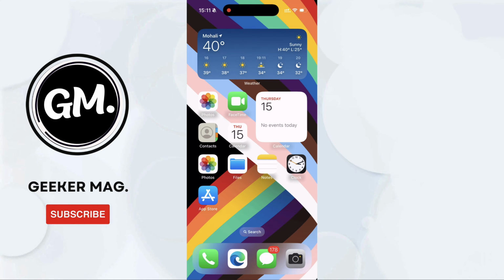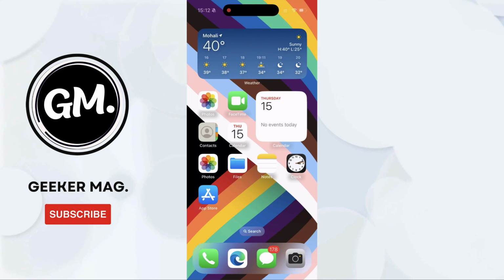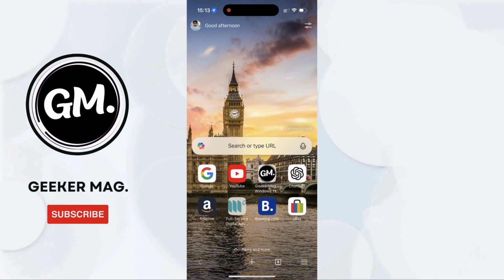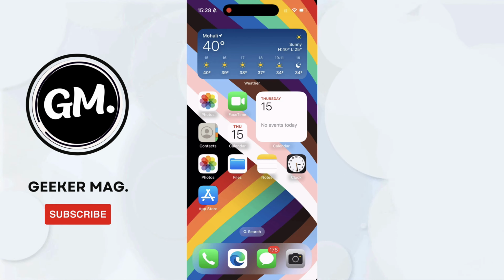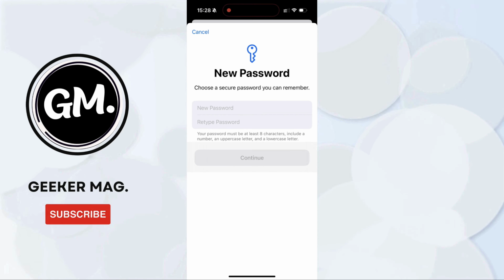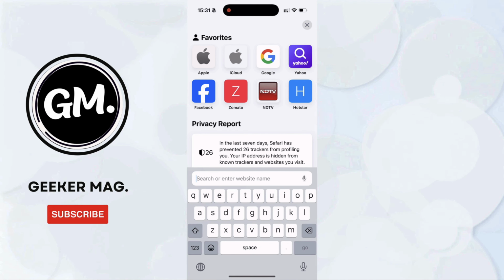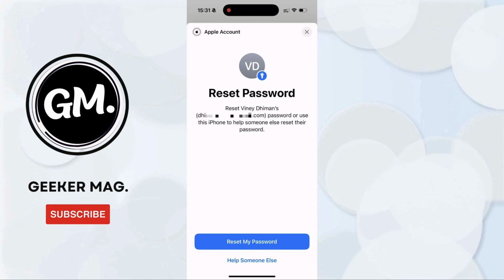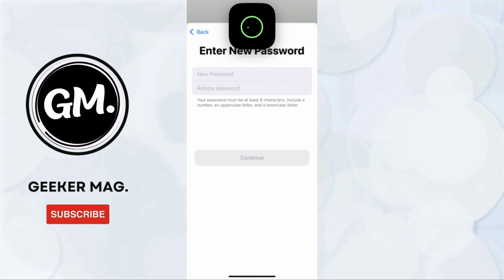How to See Apple ID Password on iPhone (2026 NEW METHOD)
Forgot your Apple ID password? Don't panic! In this video, I show you exactly how to find your saved Apple ID password on your iPhone without having to reset it.

Many users don't realize their iPhone saves passwords automatically. I'll show you the hidden setting where you can view your Apple ID login details in seconds.